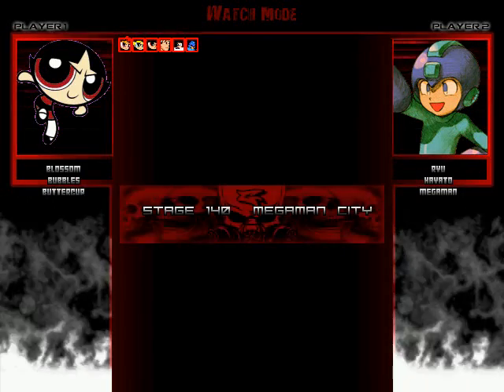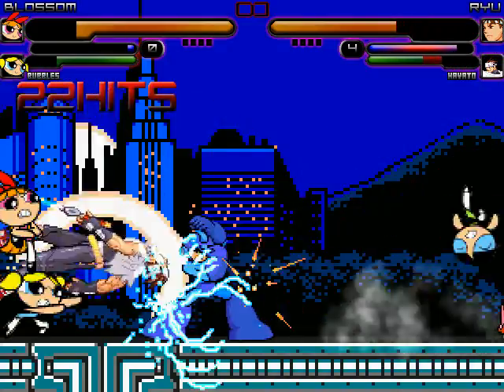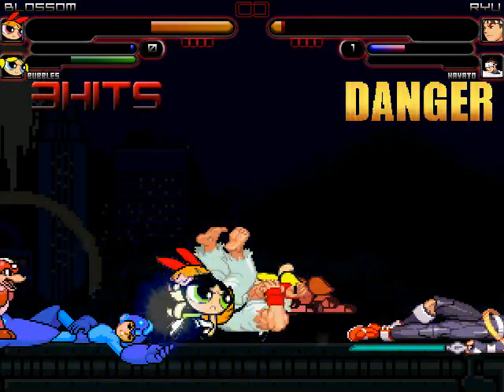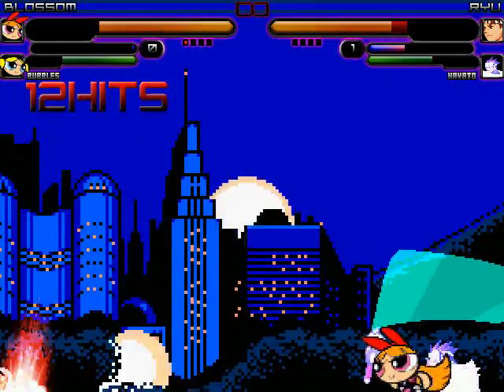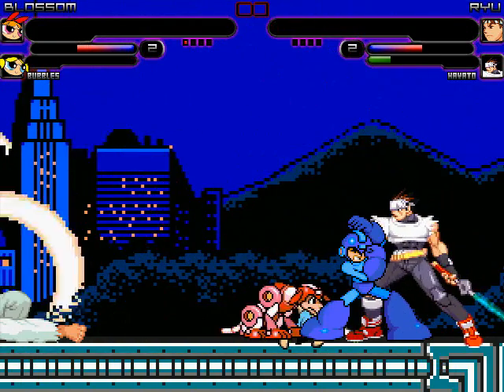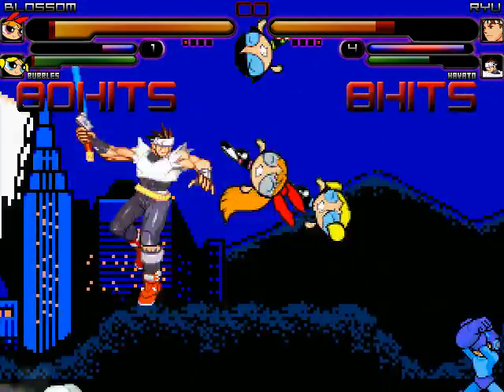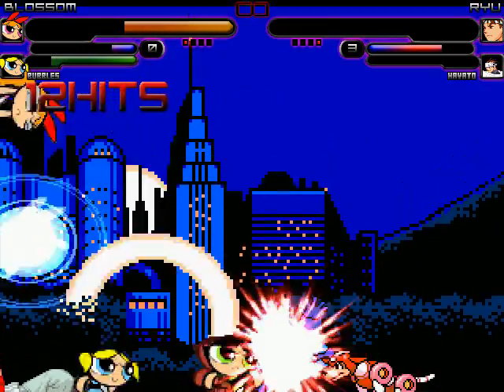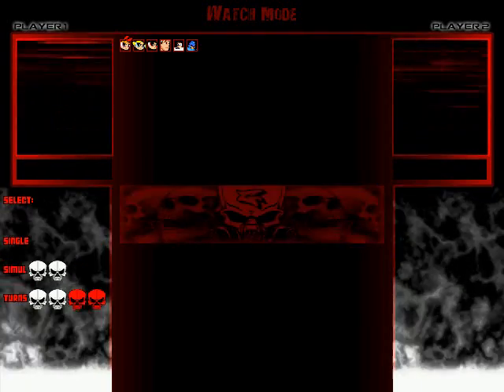M.U.G.E.N Episode 2410 Blossom/Bubbles/Buttercup vs Ryu/Hayoto/Megaman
Hello and welcome back to my M.U.G.E.N Episode 2410. This episode will be Blossom/Bubbles/Buttercup vs Ryu/Hayoto/Megaman.